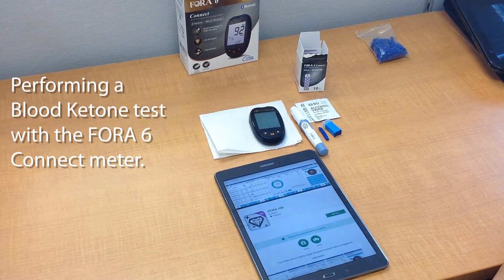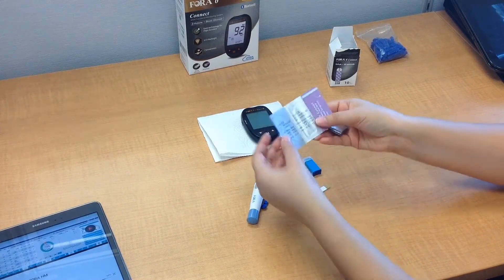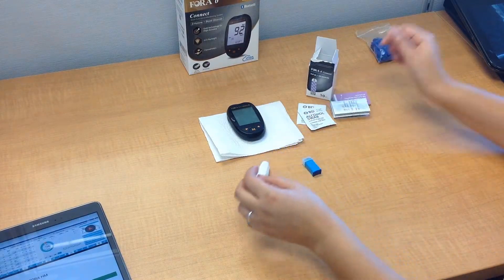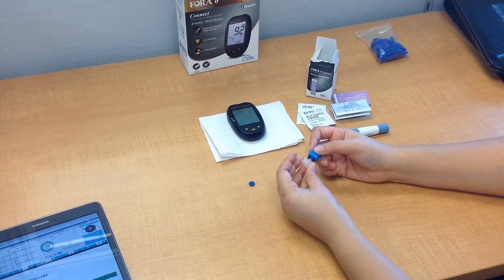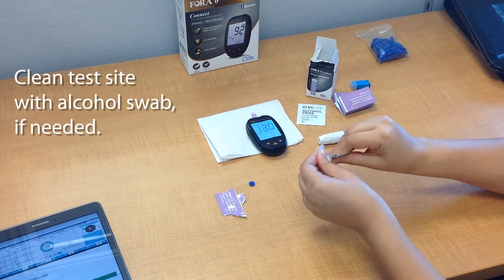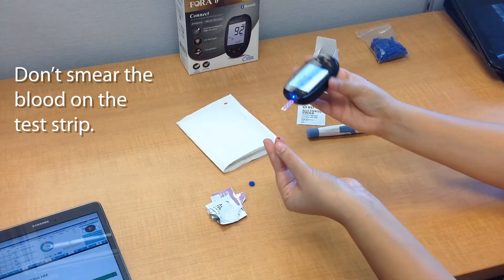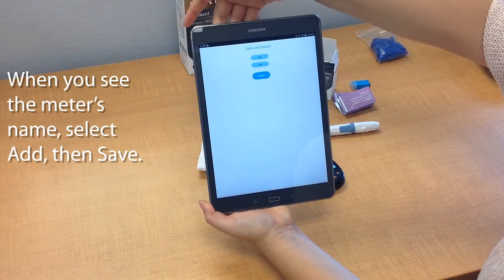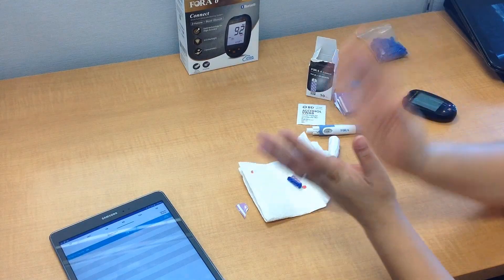Performing a Blood Ketone Test with the FORA 6 Connect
Step-by-step process of performing a blood ketone test with the FORA 6 Connect meter, and pairing and uploading to the iFORA HM App.